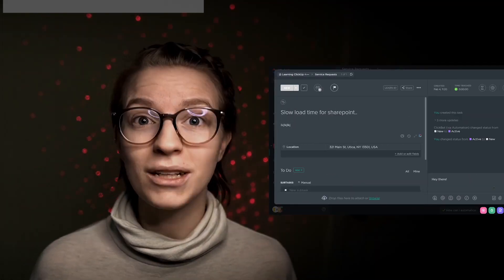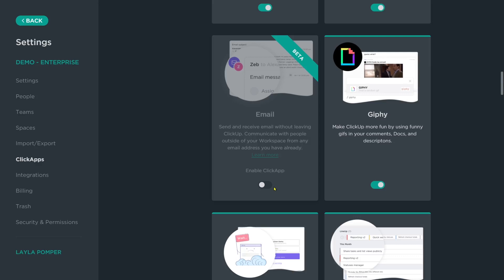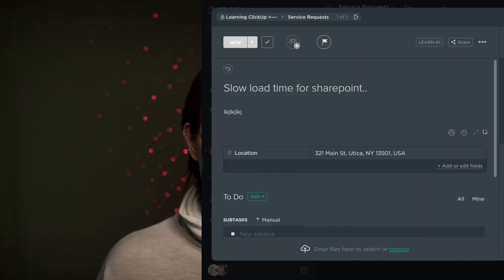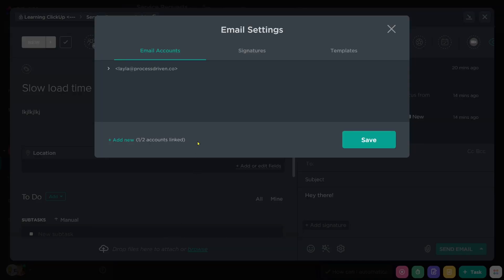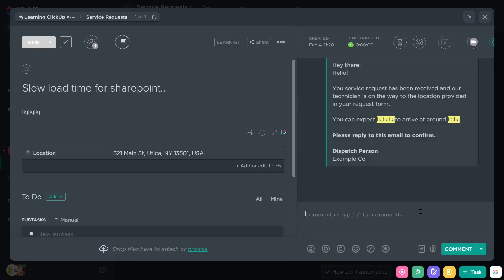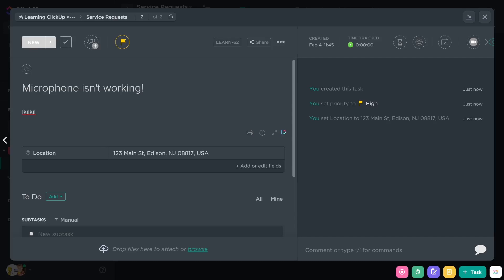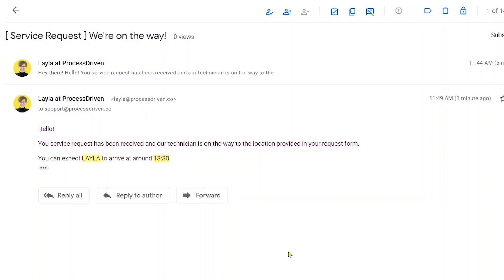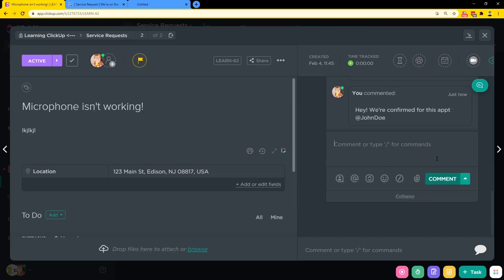📬 Email FROM ClickUp Tutorial | Field Service Use Case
👉 Watch my FREE training here to understand ProcessDriven framework for systemizing business
 | Sending emails directly from ClickUp to clients and non-ClickUp users just got way easier!

ClickUp's Newest Email Feature has replaced the other, not-so-great, previous options we had as a workaround for getting information from ClickUp to clients and teams outside of ClickUp - and although it's still in its Beta version as of this recording, we're so excited to share it's usability with you already.

In this video, I'll dive into how to apply ClickUp's new Email Feature to your Workspace - allowing you to directly communicate with clients in a threaded format, even if they're not inside ClickUp.

UPDATE: Since the time of this recording ClickUp DID release email automation features. The automated emails do allow for dynamic fields, but templates still do NOT allow dynamic fields.

In this video we'll cover:
00:30 - Email from ClickUp is a Beta Version
00:57 - Hi, I'm Layla, ClickUp Consultant
01:16 - How to set up the new ClickUp Email Feature
01:35 - What are ClickApps?
02:10 - Threaded replies vs. new comments in ClickUp
02:40 - How to send an email directly from ClickUp
03:16 - Linking your outgoing email address
03:51 - Giving your team access
04:57 - Adding a signature
05:22 - Creating email templates in ClickUp
06:29 - Replying to an email vs. internal comments
07:00 - Example application: Creating service requests
09:15 - Viewing the email from the client's perspective
11:15 - Sending emails IN to ClickUp

👉 Get a FREE operations audit to measure how systemized your team is with a Systemization Snapshot™